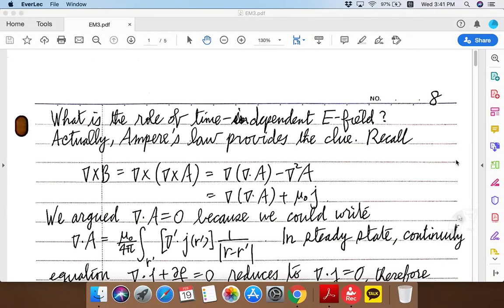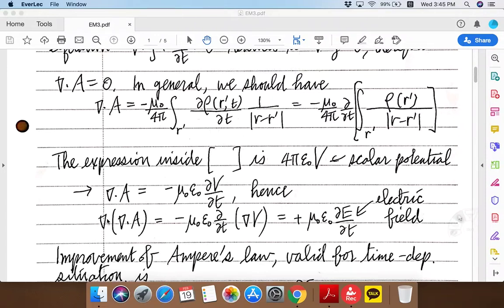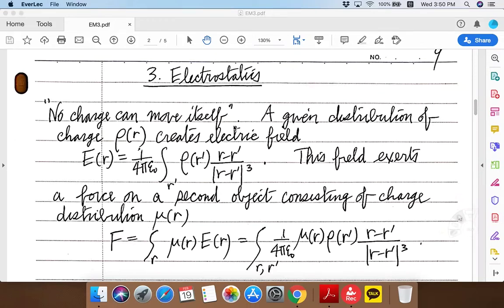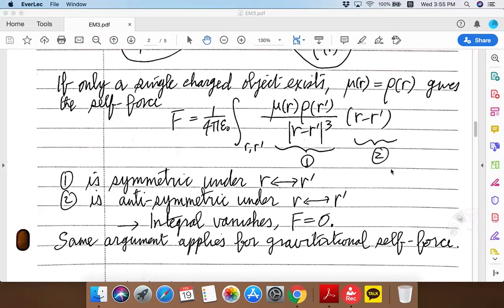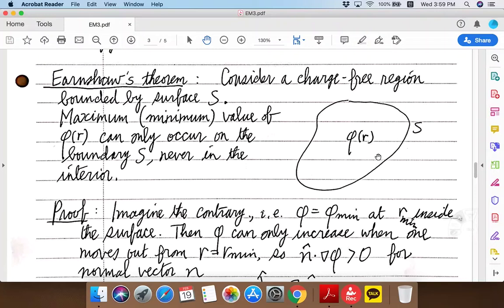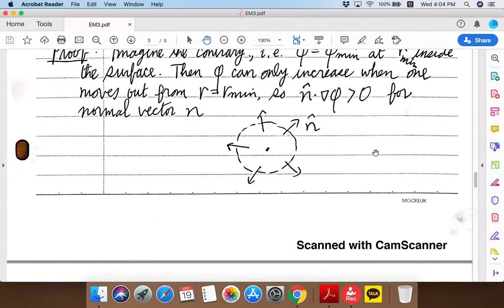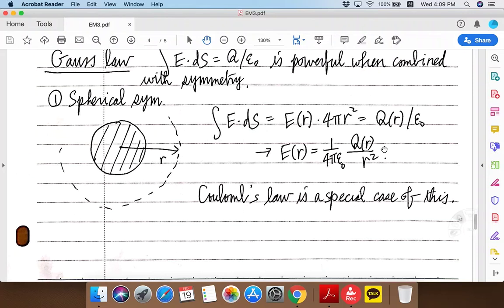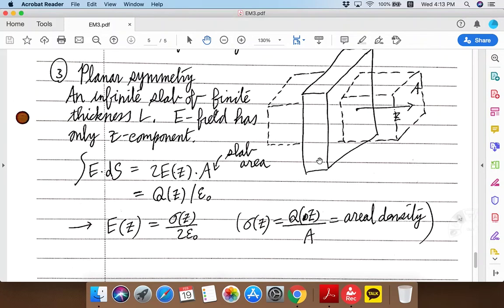EM Lecture 3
Displacement current, Earnshaw's theorem, Gauss' law